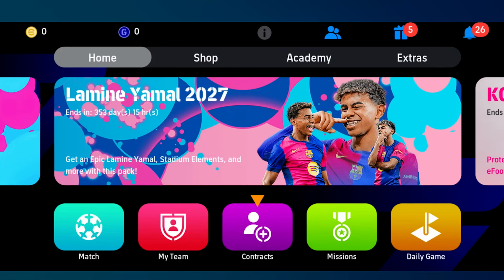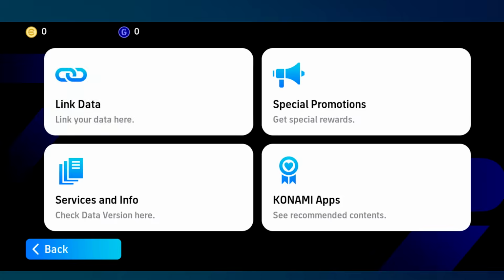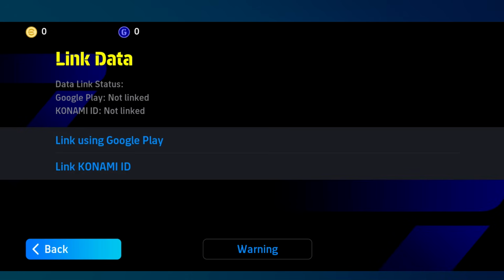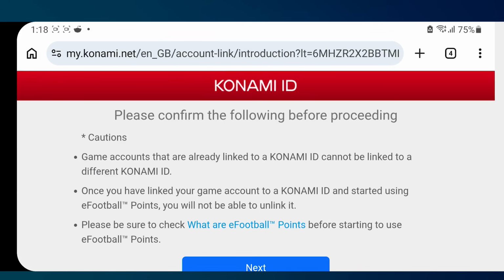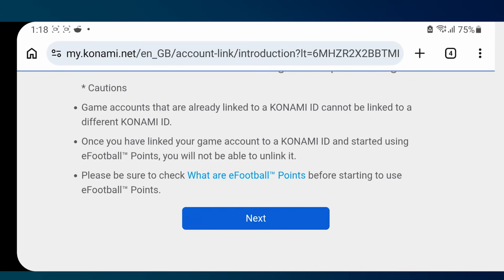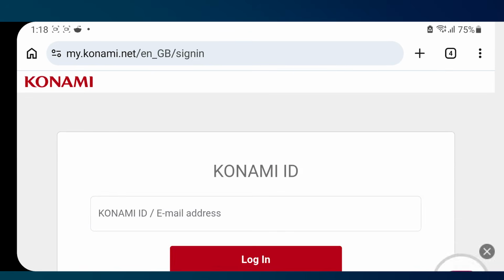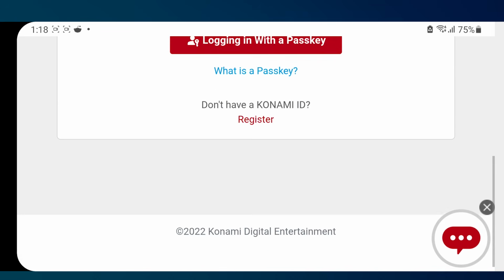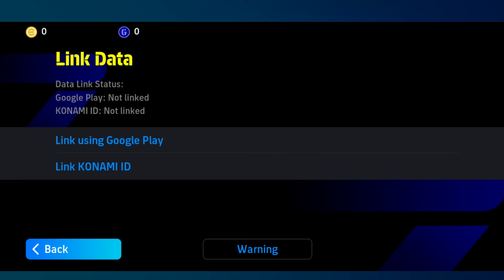How To Login To eFootball 2027 Mobile (step by step)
This tutorial will guide you on how to log in to eFootball 2027 via KONAMI ID or Google Play.